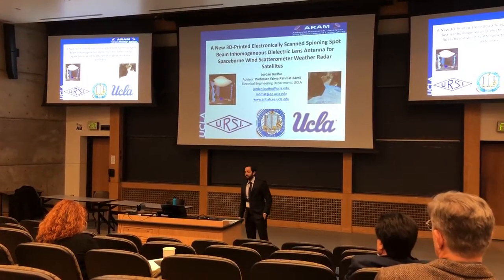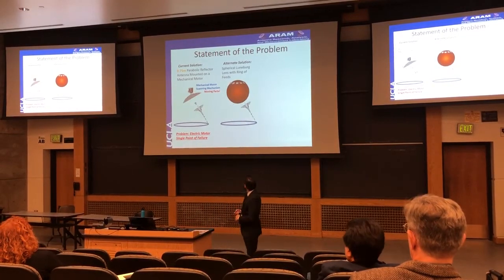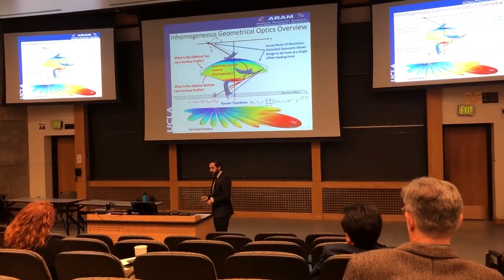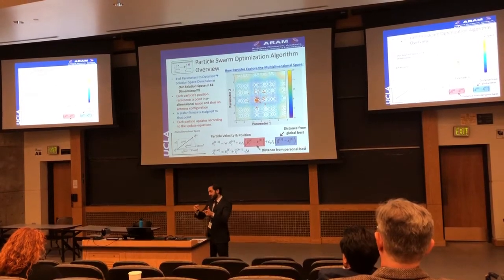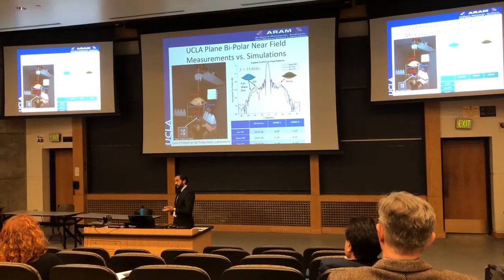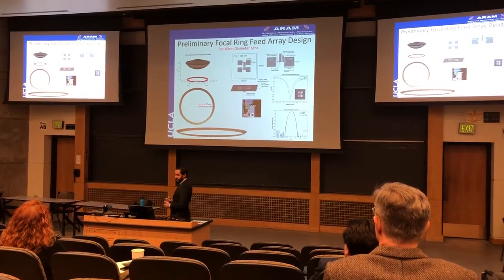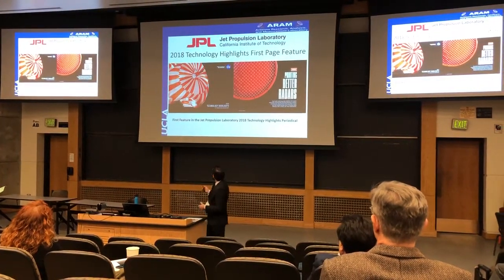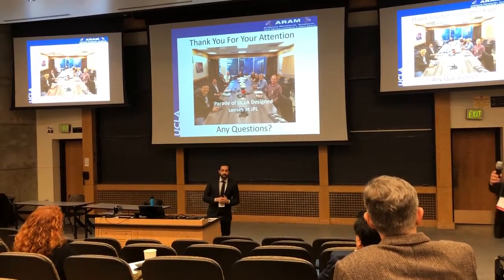Inhomogeneous Lens Antenna Design for Spaceborne Wind Scatterometers, URSI NRSM Student Paper Comp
This talk is about Inhomogeneous Lens Antenna Design for Spaceborne Wind Scatterometers. The talk was given at the 2019 URSI NRSM meeting in Boulder, CO. This talk was the winning talk (1rst Place) for the Student Paper Competition that year.